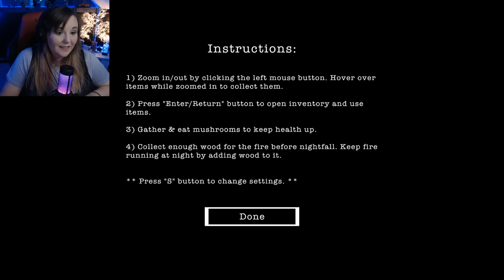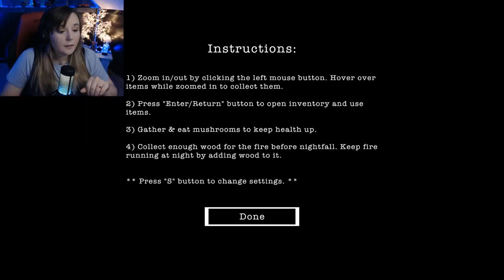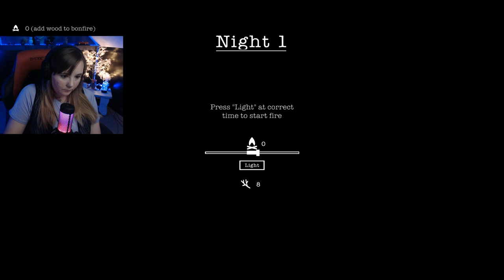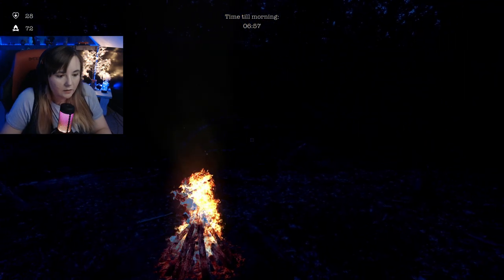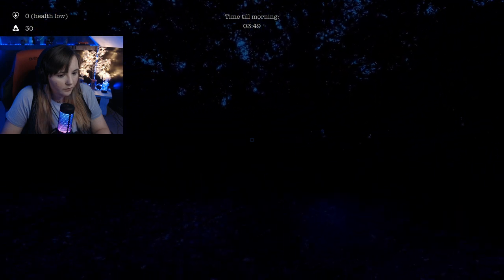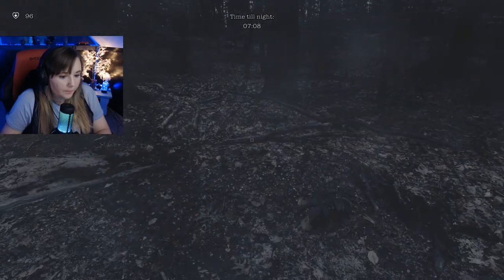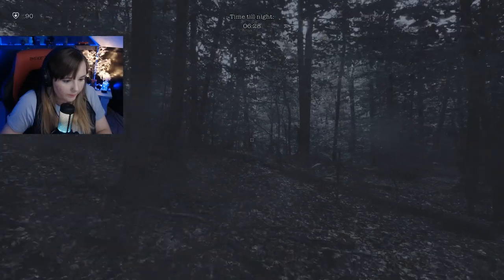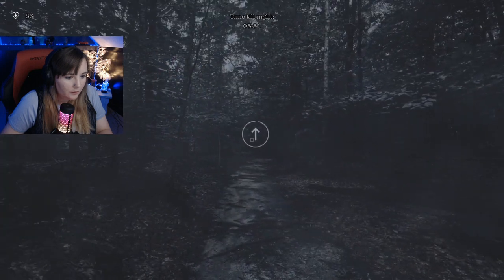Survive The Night! | The Holyburn Witches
I failed to survive night 1 twice in this game, a point and click survival-horror game that uses panoramic photos and sound design to set up a spooky atmosphere!

Survive better than me and finish all the nights here!